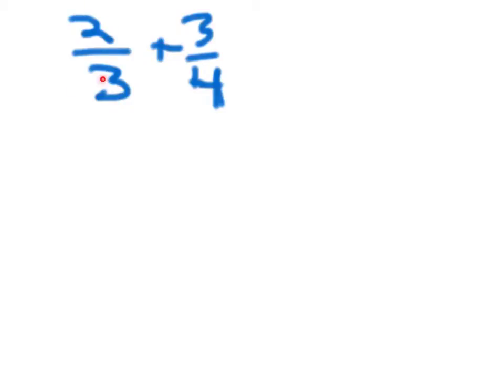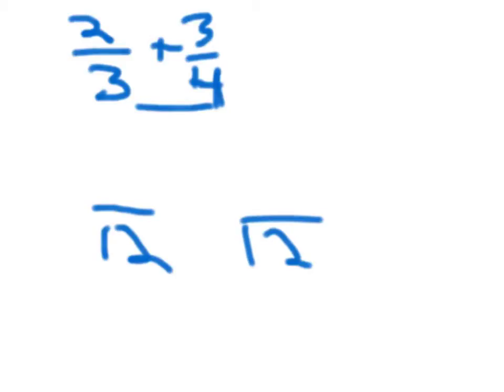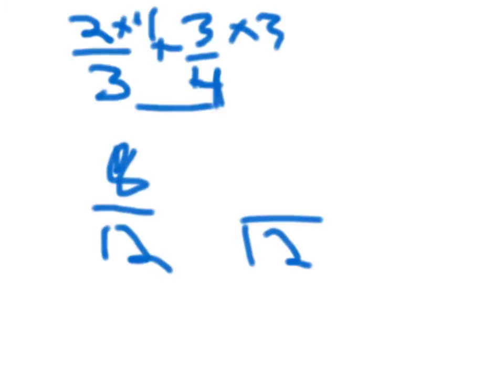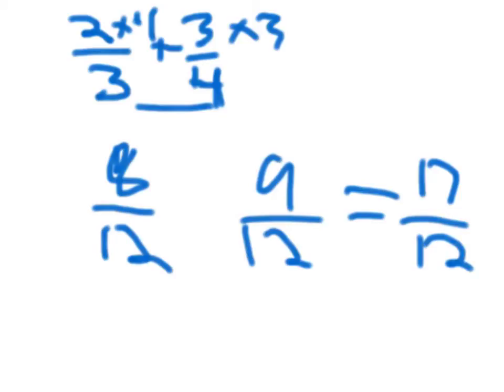Made with Explain Everything